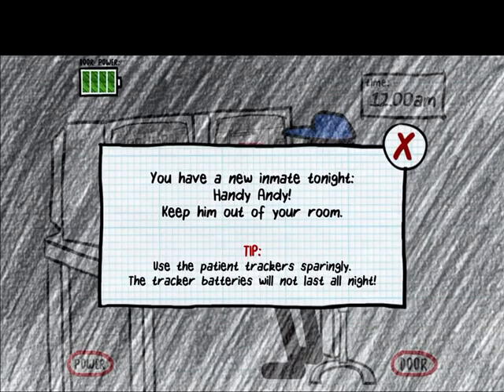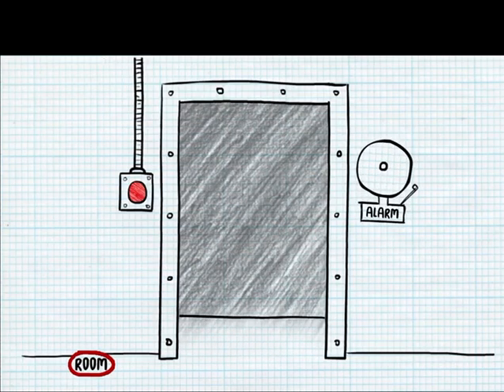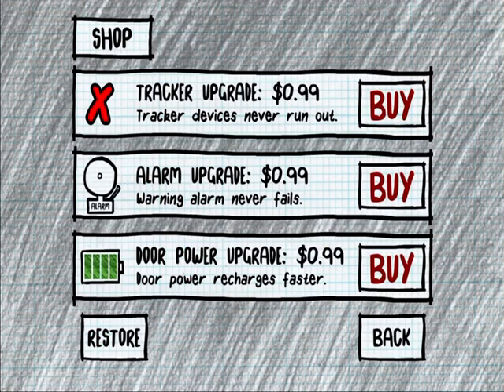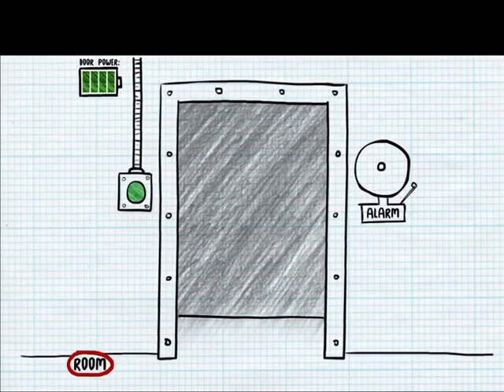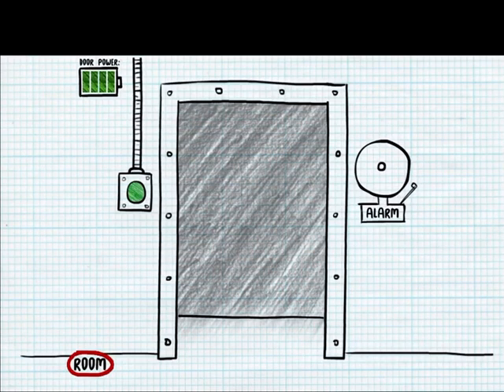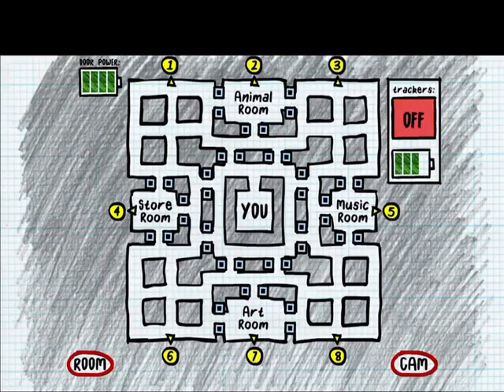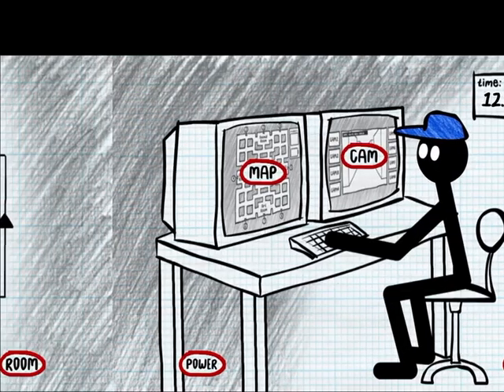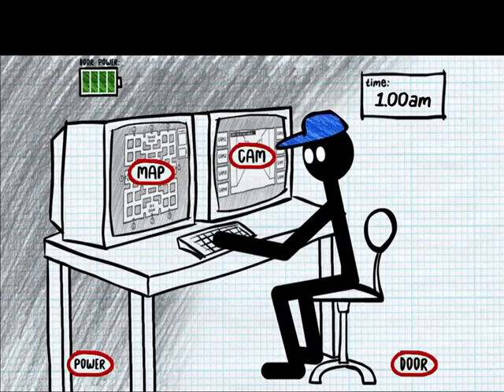Would ya look at that it got HARDER| stickman survival part 2